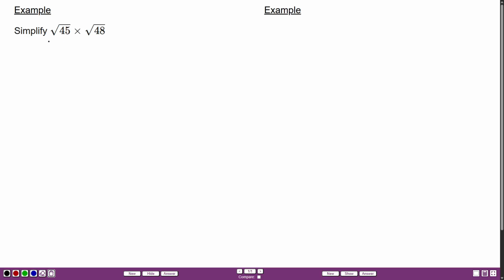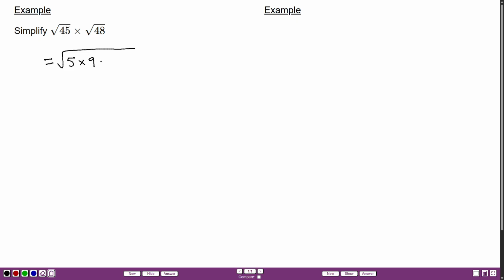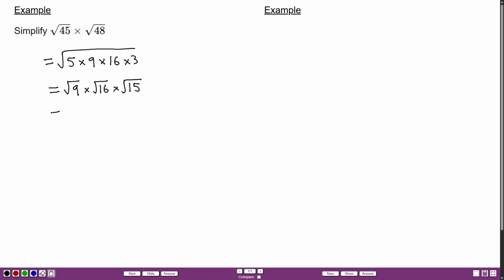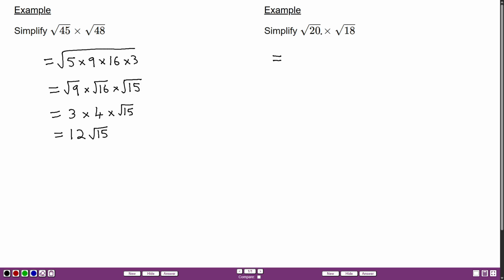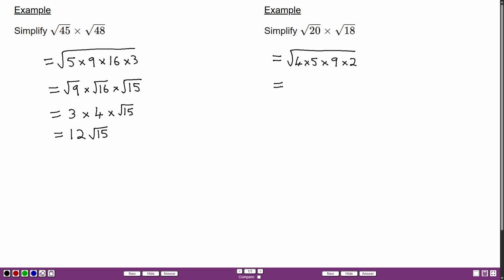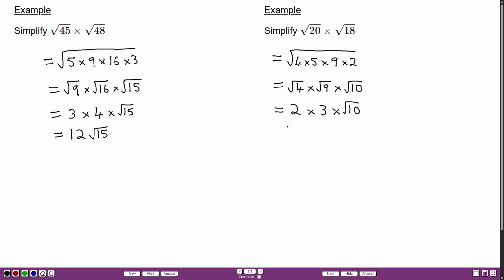Multiply surds and simplify the product.